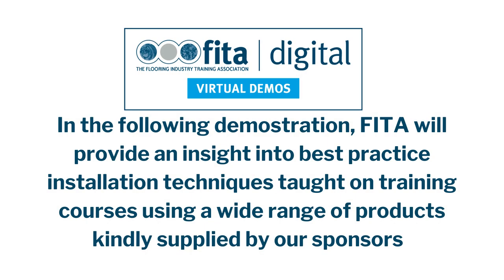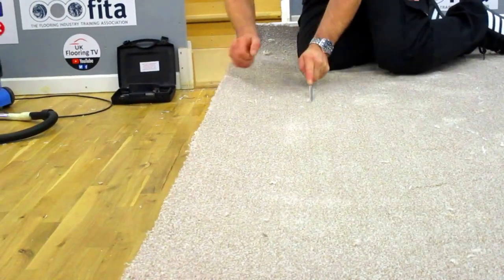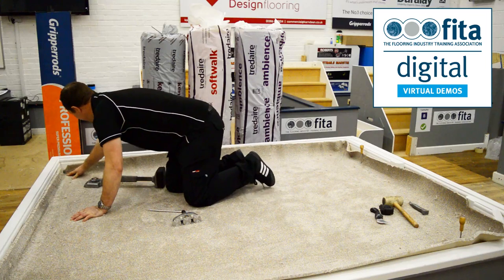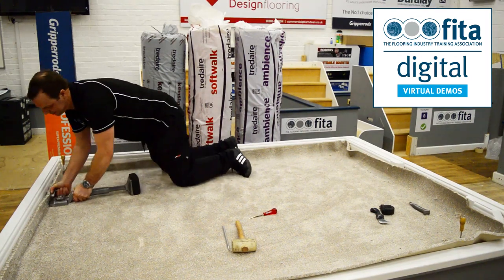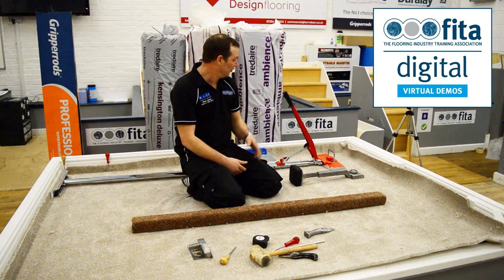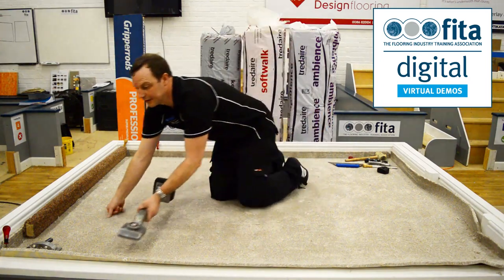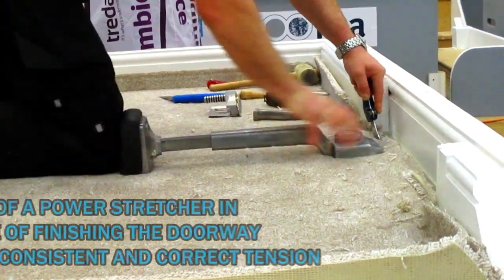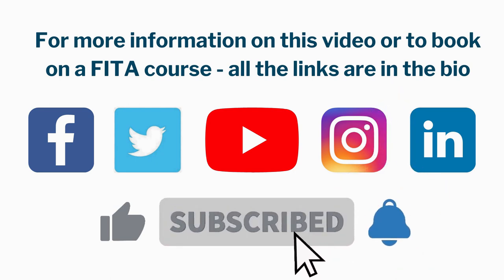FITA DIGITAL VIRTUAL DEMOS - Stretch fit carpet installation with Dan Jones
In this video, Dan Jones NICF Carpet Fitter of the Year 2019 gives an overview of best practice installation techniques when installing stretch fit carpet to a flat area. To learn more about the skills and techniques used in this video why not book on a FITA training course and learn the FITAWay!